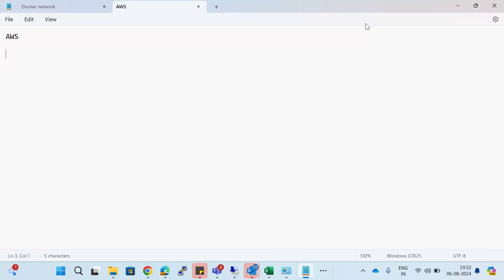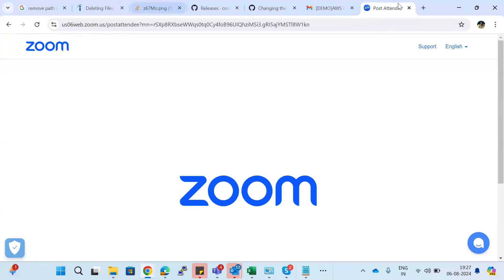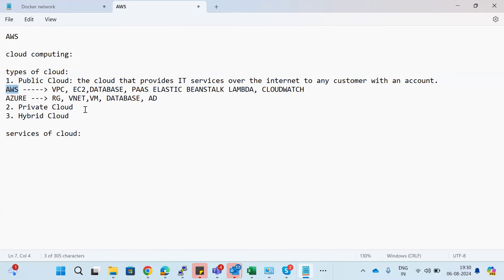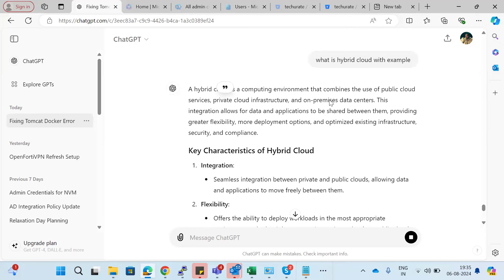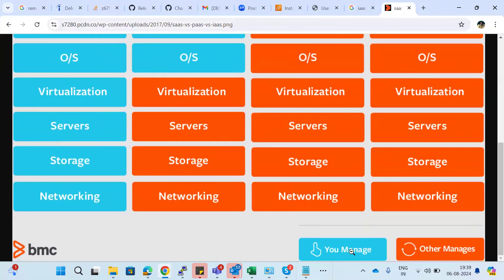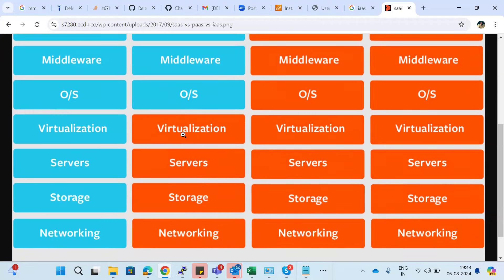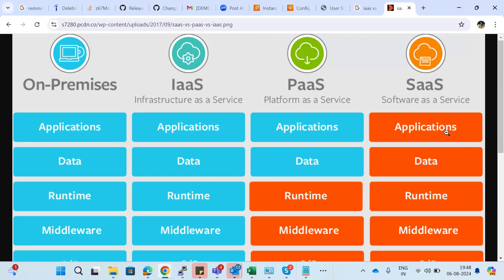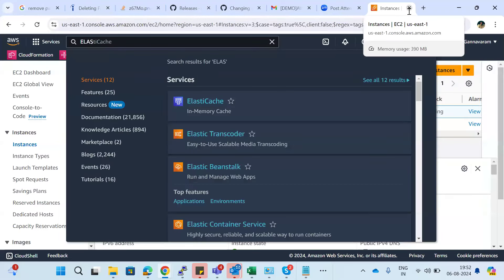AWS (Amazon Web Services) tutorials || Demo - 2 || by Mr. Chaitanya On 06-08-2024 @7PM IST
Java tutorial by durga sir